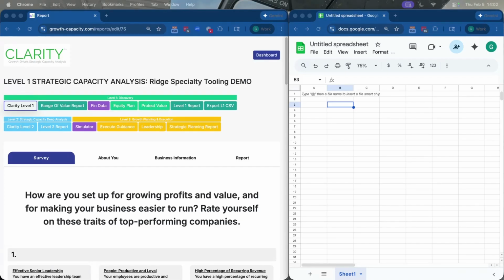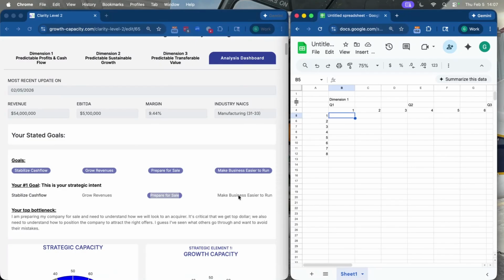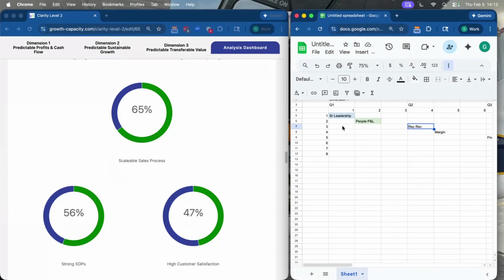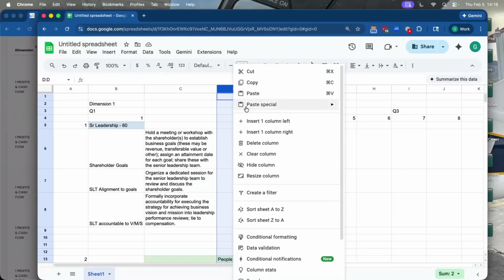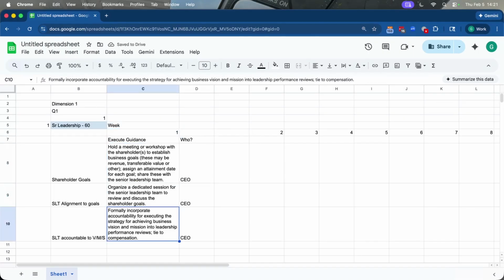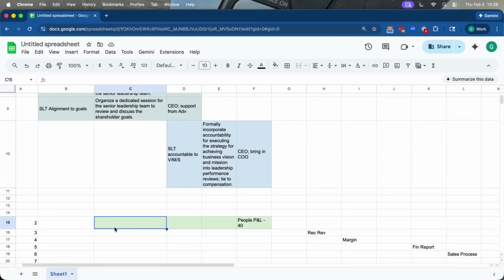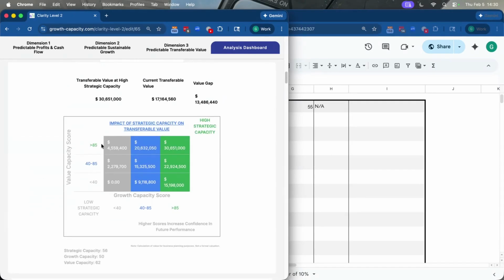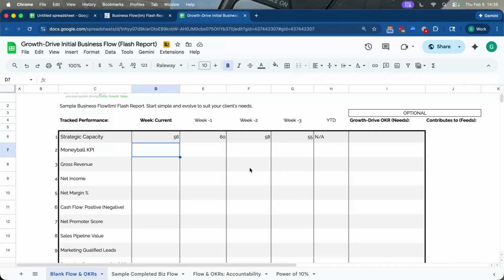How to Convert a CLARITY Analysis into an Executable, Measurable Growth Plan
Summary
In this video, George Sandmann discusses the importance of project planning using Excel, emphasizing strategic capacity and intent. He outlines a structured approach to building a project plan, tracking progress, and ensuring accountability within senior leadership teams. The conversation highlights the role of advisors in facilitating business growth and the significance of measuring success through strategic capacity metrics.

Chapters
00:00 Introduction to Project Planning with Excel
02:49 Strategic Intent and Capacity
05:27 Building the Project Plan
08:10 Tracking Progress and Accountability
10:34 Effective Senior Leadership and Team Dynamics
12:47 Executing the Growth Plan
15:16 Measuring Success and Strategic Capacity
17:22 The Role of Advisors in Business Growth
19:48 Conclusion and Future Insights